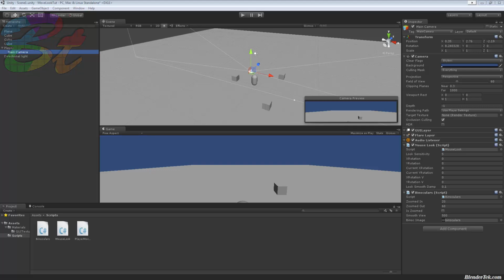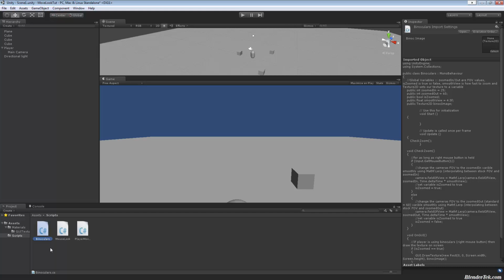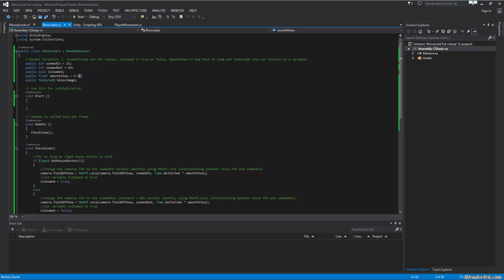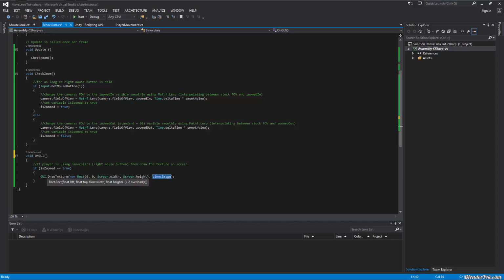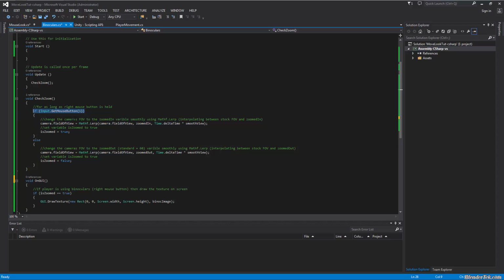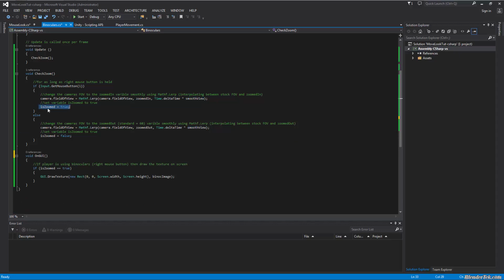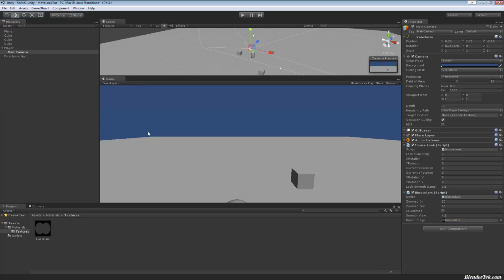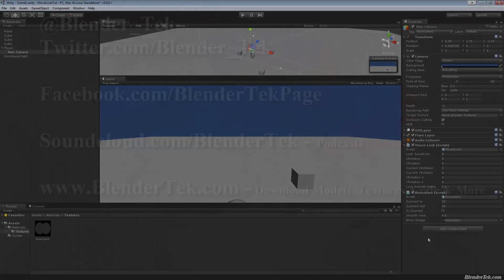How to Script Simple Binocular Functionality in Unity using OnGUI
If your old school like me or dont like the new canvas based UI system this is basically the same as our new advanced binocular script but using OnGUI instead of the new UI system. The range finder and multiple zoom levels and sound additions in the advanced version can be added easily to this version if you prefer OnGUI.

If you disliked this video for some reason, don't just thumbs down and leave. Instead please leave a comment telling us what we can improve on in the future so that we can continually improve our videos based on your community input.